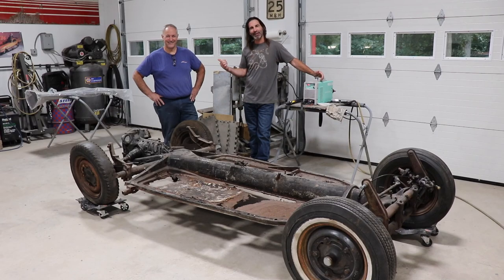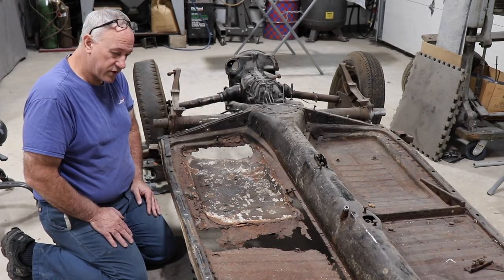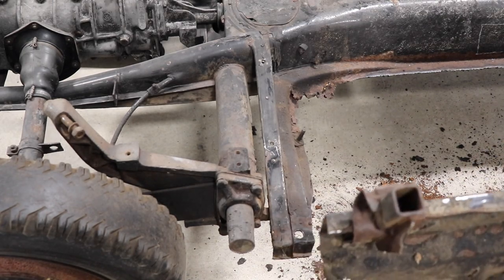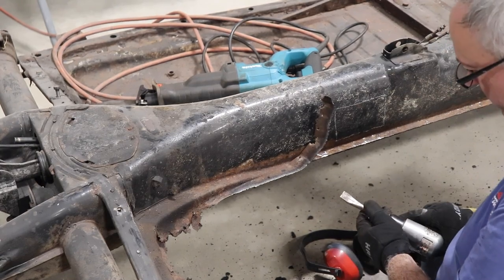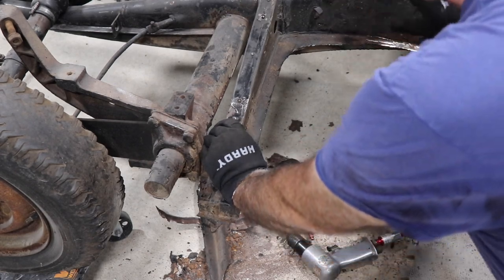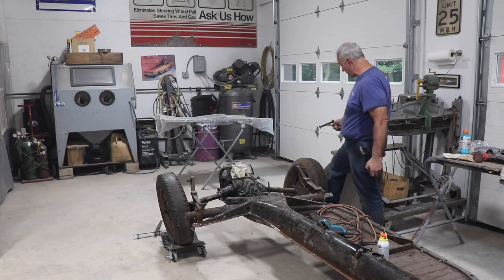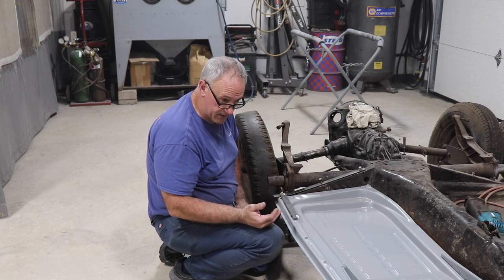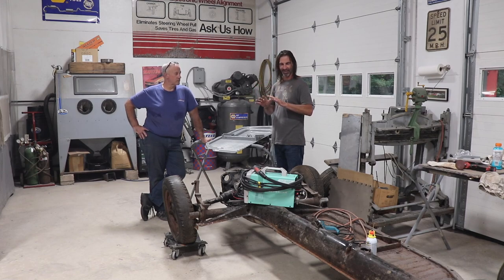VW Beetle Floor Pan Installation Chassis Tips & Tricks | 1959 Vw Beetle Ragtop Restoration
The full restoration of the forgotten 1959 Vw Beetle continues! I found this old car sitting in a garage back in 2019. It had been stashed away since 1994 waiting for a full restoration. In 2021 I met Larry at a vintage car show and he asked me if I had any ragtop Volkswagen Beetles I would sell. So we pulled this one from it's soon to be grave, a crumbled HF garage and Larry brought it home. Follow along on the journey of the restoration videos as this car will be 100 % restored by Larry. and a couple tic tac welds by me haha :).